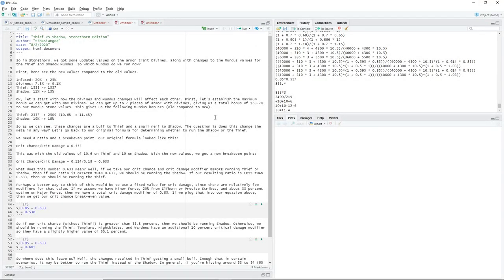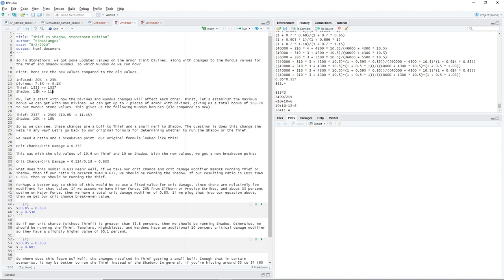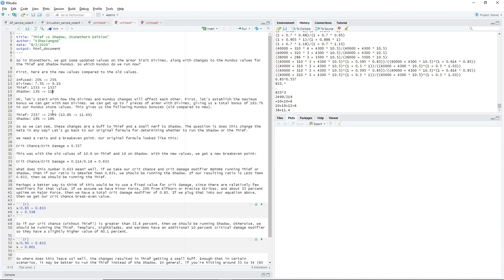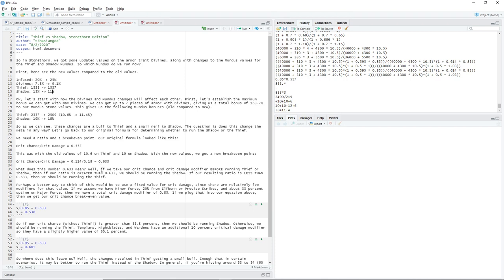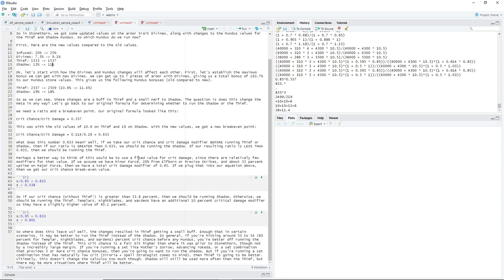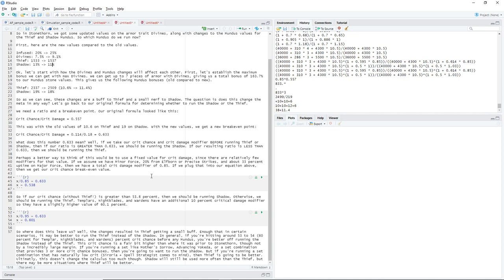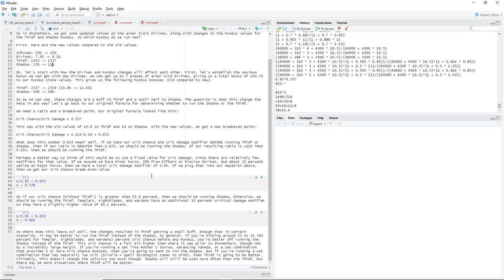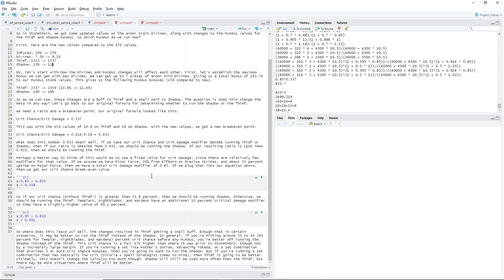Thief vs Shadow: Stonethorn Edition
We got a few buffs and nerfs related to the Thief and Shadow Mundus, so let's go over the math and which is going to be stronger.

Recall that our formula looks like this:

Crit Chance/Crit Damage = Break-even Value
Break-even Value * Crit Damage = Crit Chance "Cutoff"

With the old values, our break-even value was 0.557. When we used a fixed crit damage value (usually 0.85 or 0.95, depending on whether we're using a crit class), we got a crit chance "cutoff" value of either 47.3% or 52.9%. We'd want to use the Shadow if our crit chance was above these values without the Thief.

So we can simply replace the old values with our new values to get our new "cutoff" values.

Our new "break-even value" is now 0.633. When we use our crit damage values of 0.85 or 0.95, our new crit chance "cutoff" values become 53.8 and 60.1 percent, respectively.

This is a noticeable change, but with the way that the current meta is set-up, not many set combinations fall within that range where you'd want to change Mundus stones.

For example, if we're running Mother's Sorrow or Advancing Yokeda, we'd still want to run the Shadow since those sets give us a bunch of crit chance. Where I see this making a difference might be for some gear combinations where you aren't running Mother's Sorrow, but have 3 or 4 crit chance armor bonuses, which would put you within that range where it might be more beneficial to run Thief instead of Shadow.

If you want to take one number away from this, it should be this: if your crit chance before Mundus stones is 53.8/60.1 percent or higher, run the Shadow.